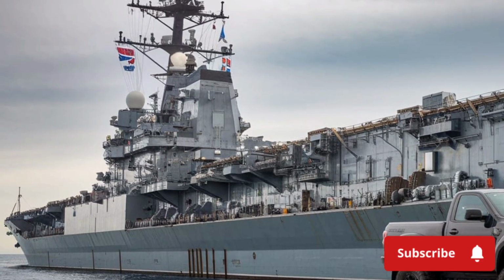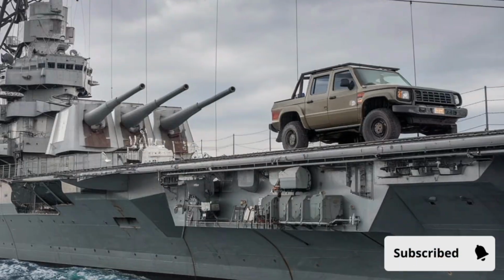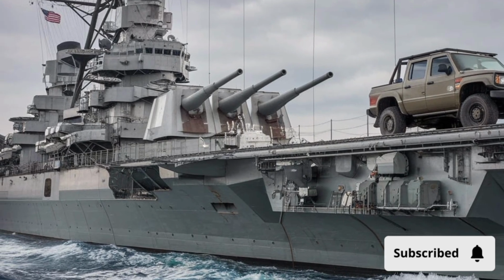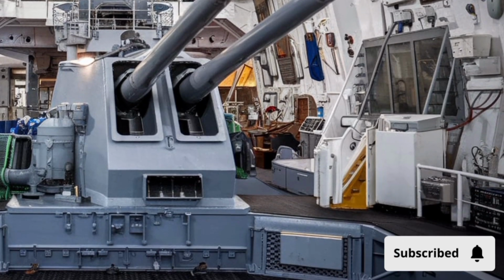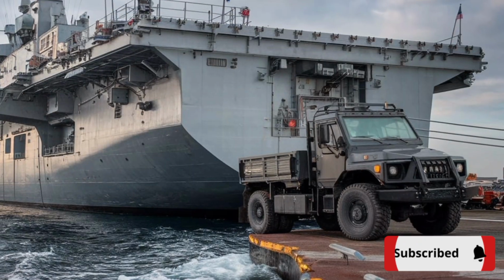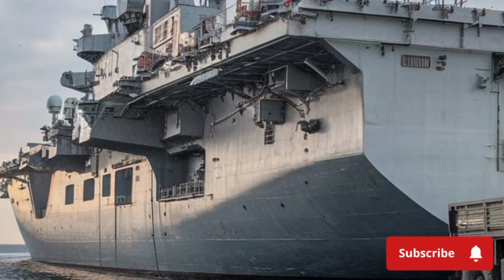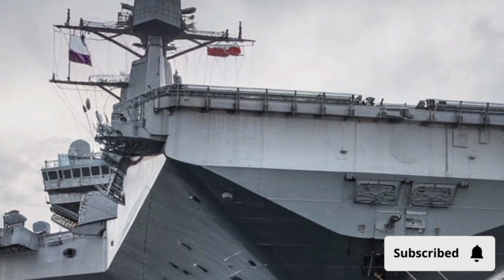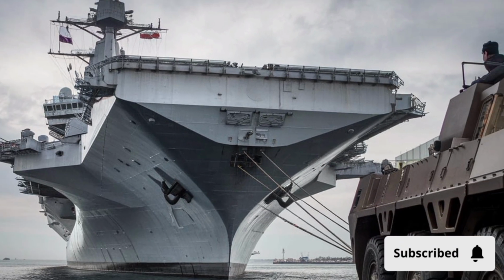USS Iowa (2025) – The Legendary Battleship’s Full Story & Secrets!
The USS Iowa (BB-61) is one of the most powerful battleships ever built, with a legacy spanning World War II, the Korean War, and the Cold War. In 2025, this iconic warship continues to inspire as a museum in Los Angeles, preserving its incredible history. From its massive 16-inch guns to its role in historic battles, presidential missions, and Cold War modernization, this video takes you deep into the USS Iowa’s story. Discover the secrets of this legendary battleship and why it remains a symbol of American naval power!